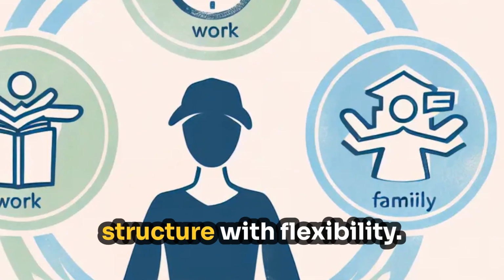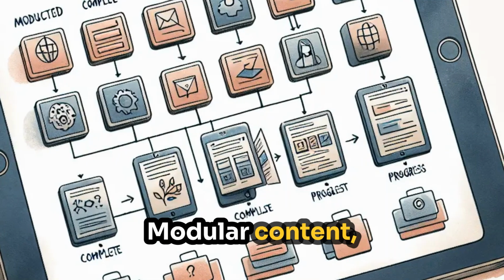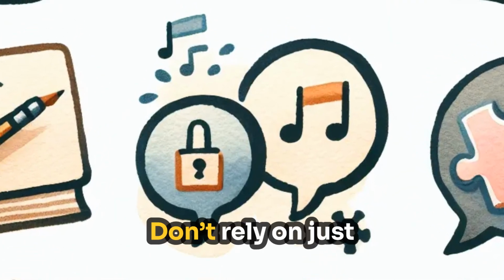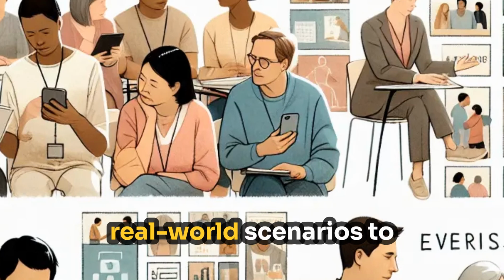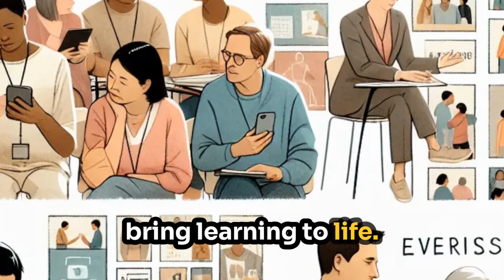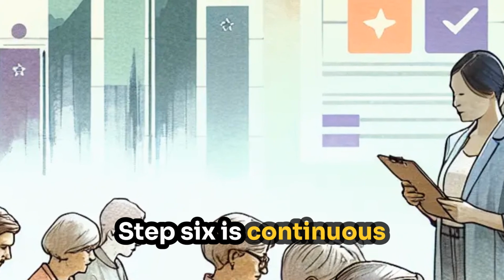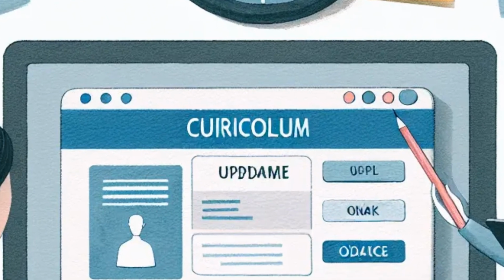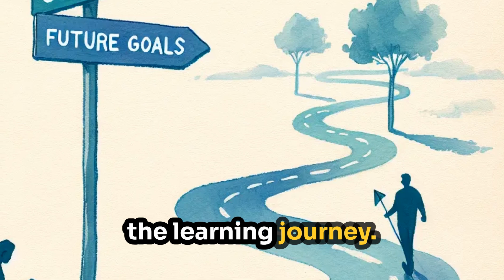Lecture 12 : Curriculum Design for Adult Learners | Mastering Adult Learning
🎓 Mastering Adult Education — Teach, Inspire & Transform Lifelong Learners!

Teaching adults is not the same as teaching children — it’s about engagement, relevance, and empowerment.
This video introduces you to the Mastering Adult Education Masterclass, where you’ll learn how to design, deliver, and evaluate impactful learning experiences for adult learners in any setting.

In this course, you’ll discover how to:
✅ Understand how adults learn and what motivates them
✅ Apply adult learning theories like Andragogy and Transformative Learning
✅ Design training programs that keep adults engaged and inspired
✅ Use real-world examples, problem-based learning, and feedback-driven teaching
✅ Assess learning outcomes effectively and continuously improve your methods
✅ Build confidence as an educator, trainer, or facilitator

Practical, step-by-step frameworks for modern educators
Ideal for corporate trainers, teachers, coaches, and instructional designers
Packed with real-world strategies, tools, and templates

🔥 Don’t just teach — inspire transformation through adult education.